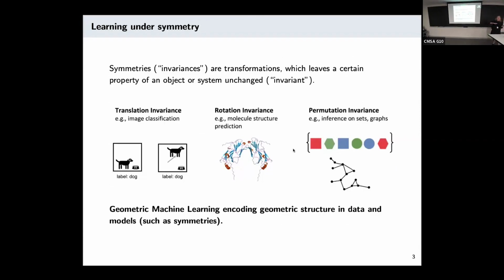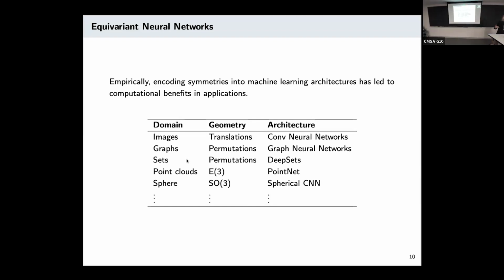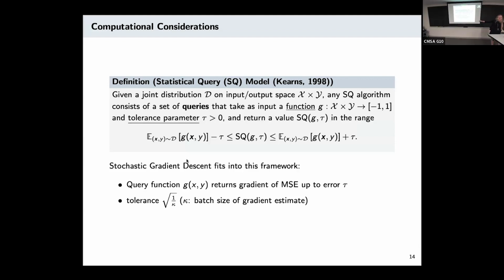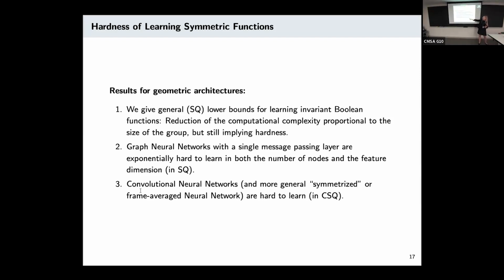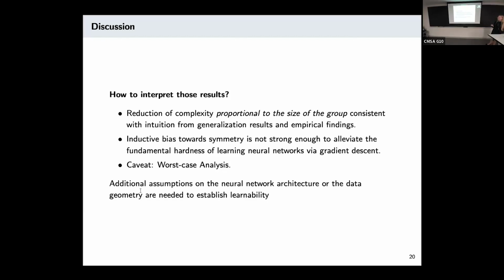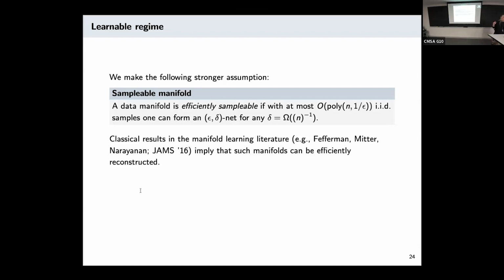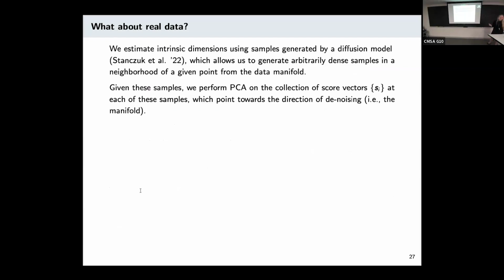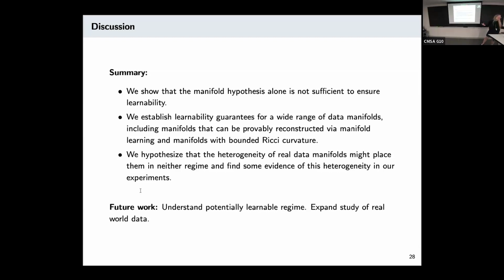Melanie Weber | Data and Model Geometry in Deep Learning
Big Data Conference 2024
9/7/2024
**Note: audio begins at 00:10**

Speaker: Melanie Weber, Harvard Mathematics

Title: Data and Model Geometry in Deep Learning

Abstract: Data with geometric structure is ubiquitous in machine learning. Often such structure arises from fundamental symmetries in the domain, such as permutation-invariance in graphs and sets, and translation-invariance in images. In this talk we discuss implications of this structure on the design and complexity of neural networks. Equivariant architectures, which encode symmetries as inductive bias, have shown great success in applications with geometric data, but can suffer from instabilities as their depths increases. We propose a new architecture based on unitary group convolutions, which allows for deeper networks with less instability. In the second part of the talk we discuss the impact of data and model geometry on the learnability of neural networks. We discuss learnability in several geometric settings, including equivariant neural networks, as well as learnability with respect to the geometry of the input data manifold.